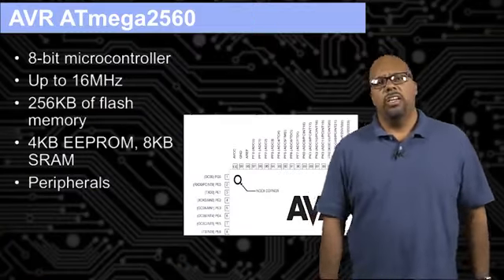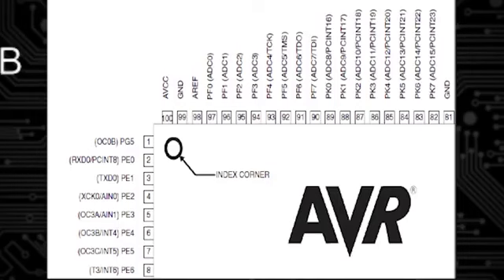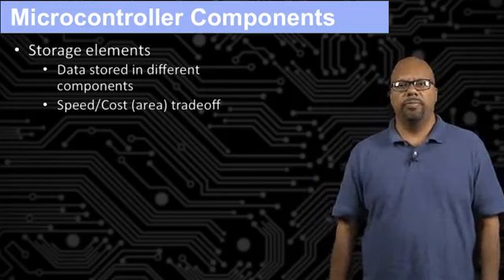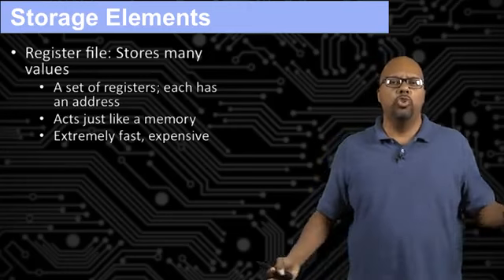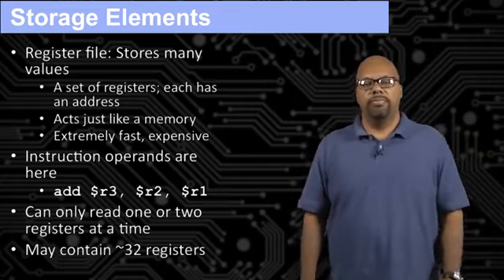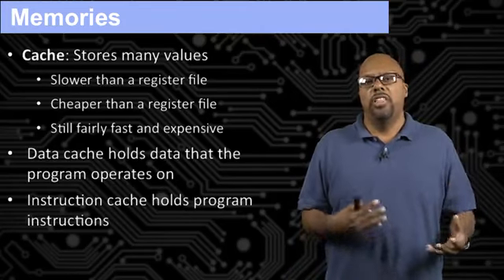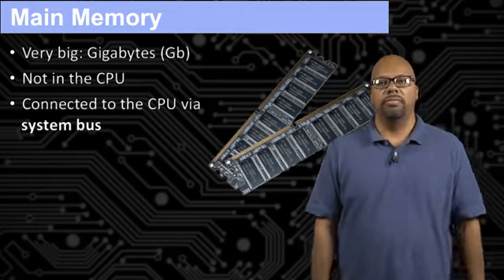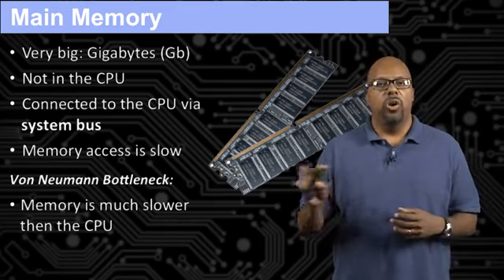Internet of Things (IOT) Microcontroller Components LEC 24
SERVICES
Android development
Electronics Circuits
Machine Learning
Web Development
Desktop Application
IOT Equipment
Graphic Design
Smart Apps
& Many More

Python
Java
JavaScript
C#  Net Framework
C++
C language
PHP
JQuery
HTML
CSS
& Many more